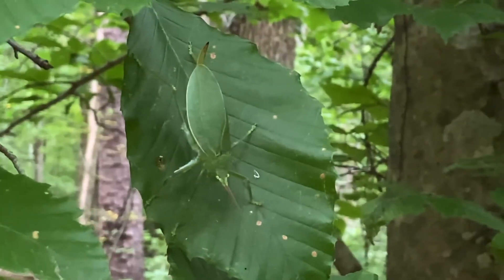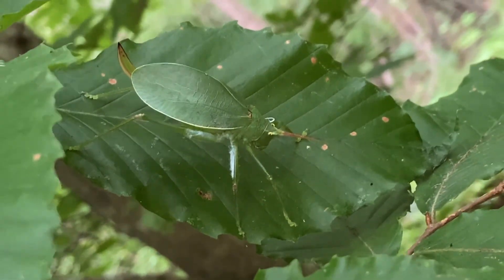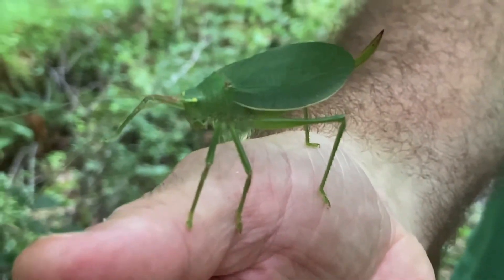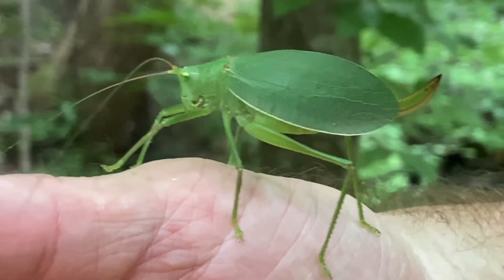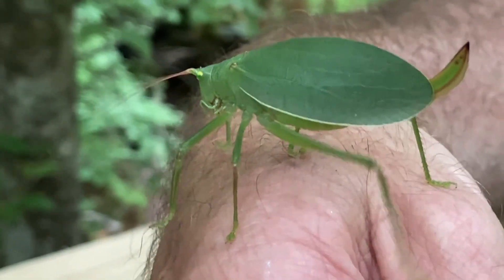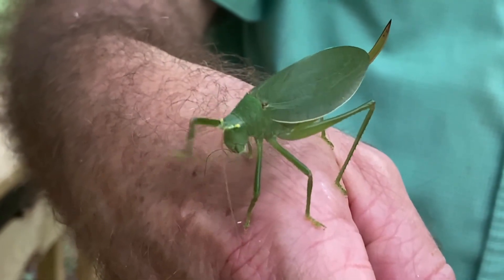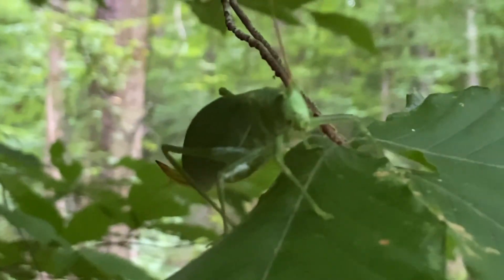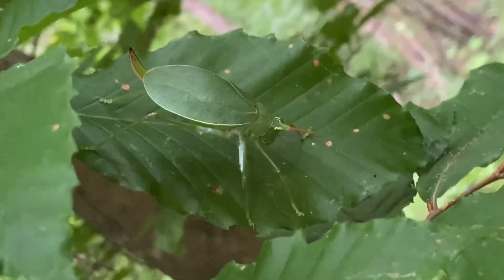Katydids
Museum of York County Wild Wonders segment on the common Katydid.